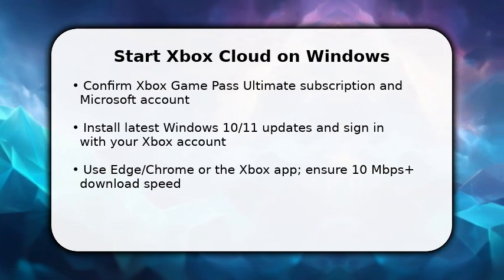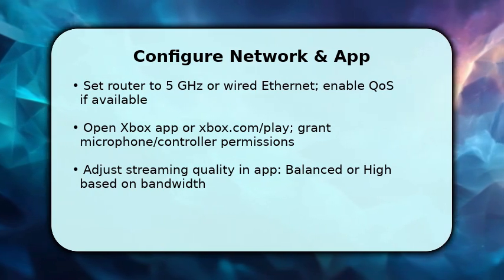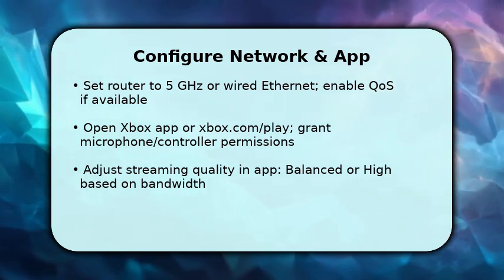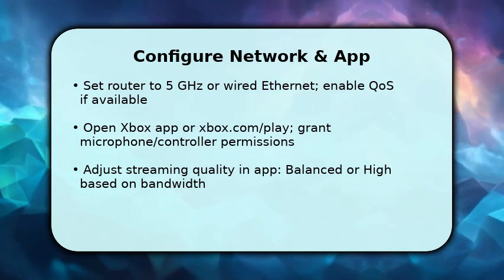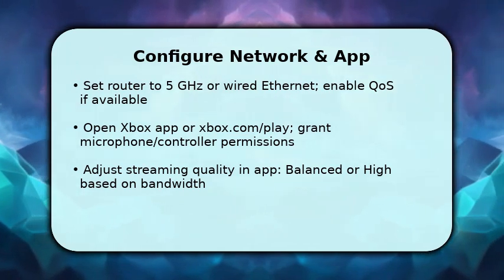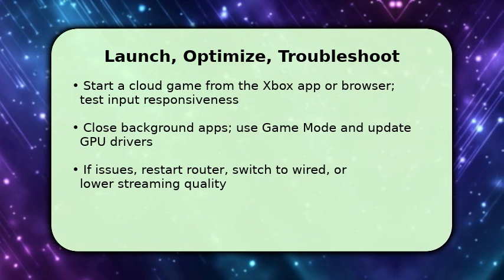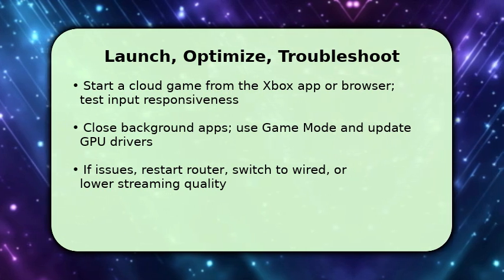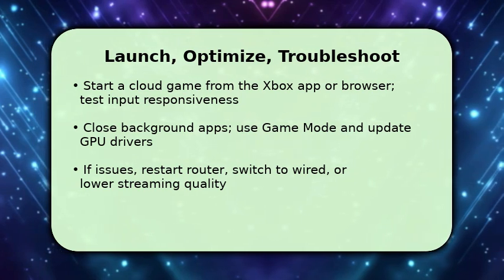How to Use Xbox Cloud Gaming on Windows (full Guide)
How to Use Xbox Cloud Gaming on Windows (full Guide) | 🔒 Surfshark VPN Deal — Stay private and secure. $1.99/mo + 3 Months Free ▸

Dive into the world of Xbox Cloud Gaming on Windows devices. This comprehensive guide covers setup, streaming options, and tips for an immersive gaming experience directly from your PC.

Xbox Cloud Gaming, Windows Streaming Games, XboxGaming, CloudGamingPC, StreamOnWindowssmart Setup Guide